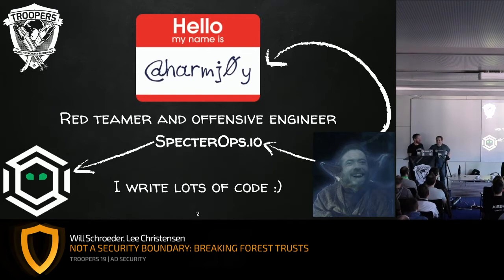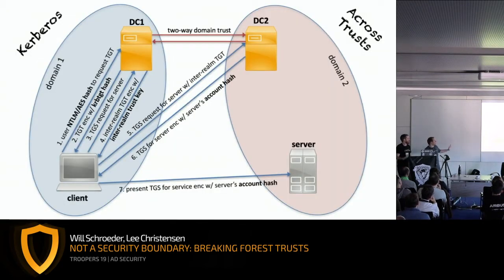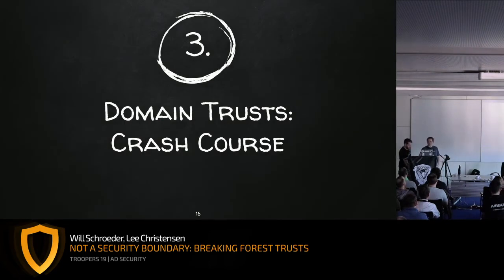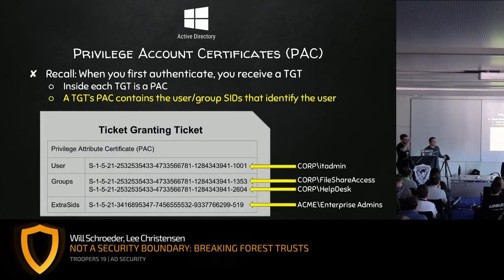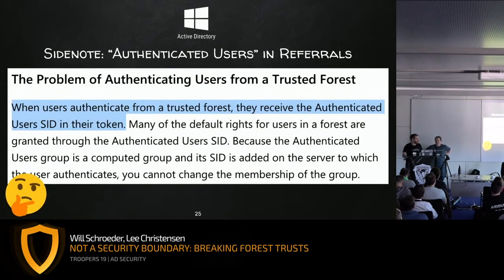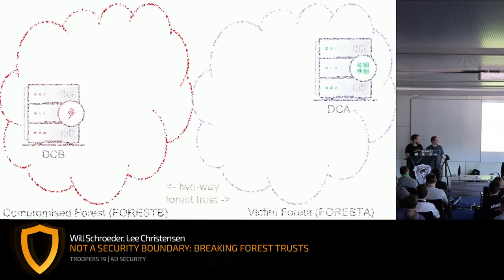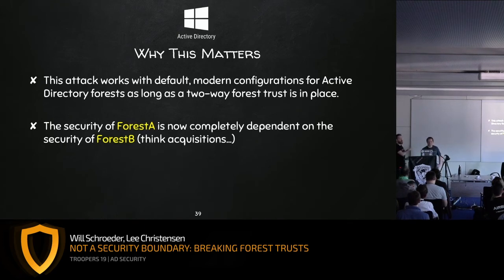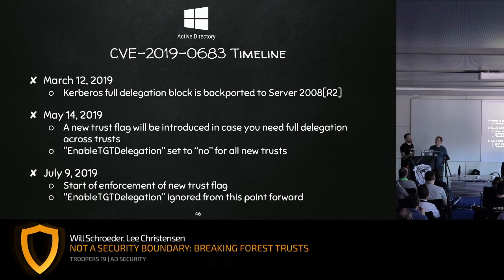TR19: Not A Security Boundary: Breaking Forest Trusts